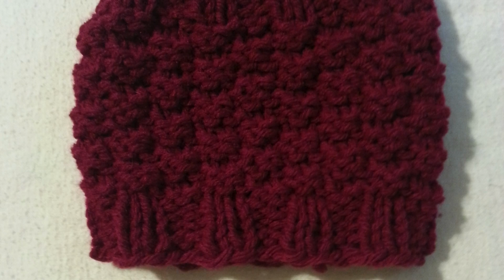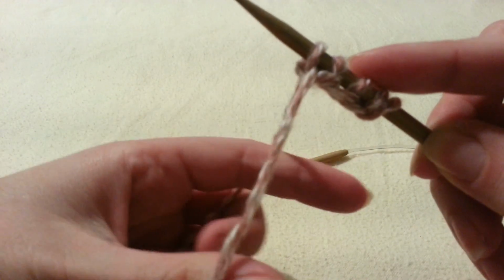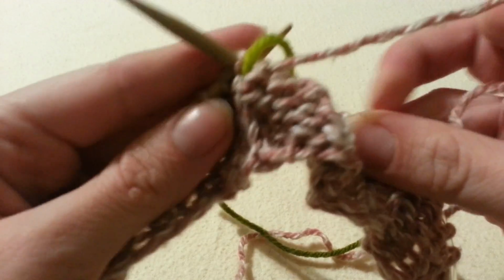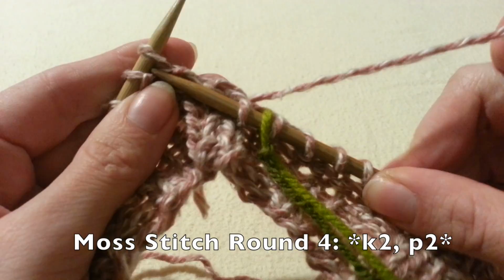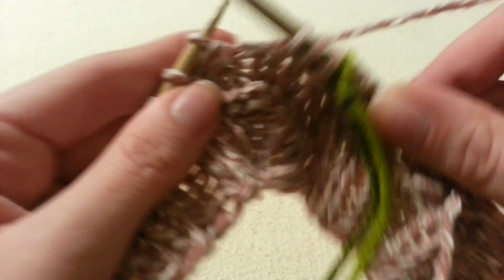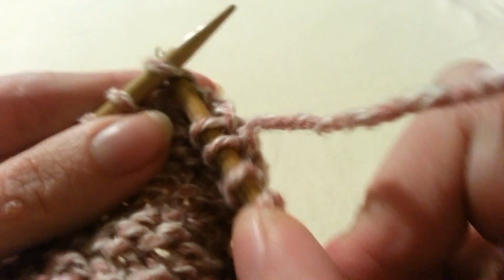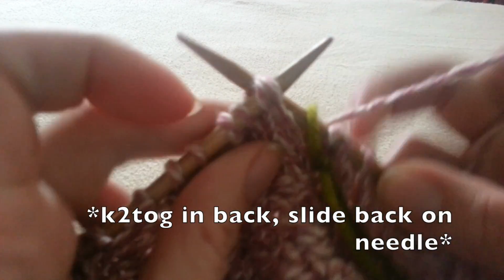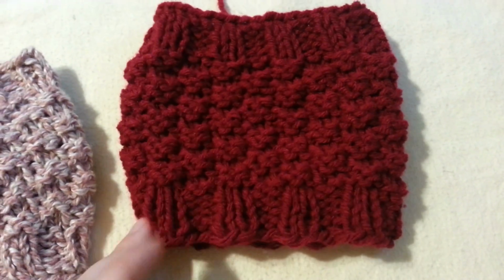Boot Cuff 'Love' | Easy Knit Pattern | Knitting Accessories Tutorial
How to knit super simple boot cuffs! Very simple & easy pattern! Requires minimal yarn & time! Great project for beginners!

If you have any questions, comments, or requests please let me know down below!

Adjust the pattern - make them as long as you want & in any color! Happy knitting!

If you use these links it won't cost you any extra but you will be helping to continue my work.

Any contribution, however small, is greatly appreciated.  Thank you so much!

-Rainbow Warrior

I ended up scratching the ones I made in this video & used a really pretty burgundy color instead!  They look great!  I would definitely recommend using a plain color for this design!  :)

I hope the color switch is not a problem!  I didn't want to waste the lovely pink & white yarn on a project that does not do it justice!